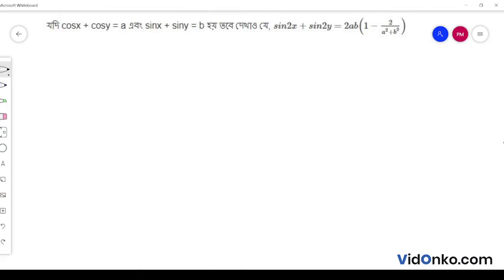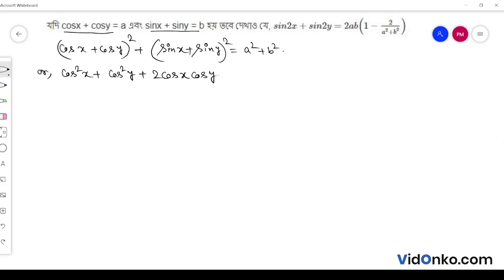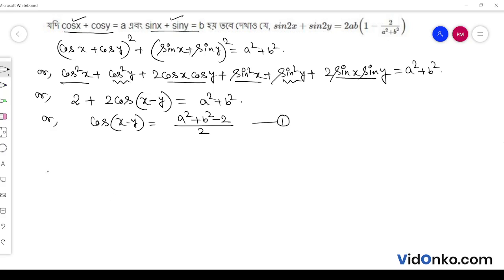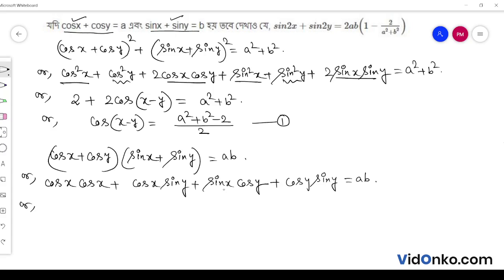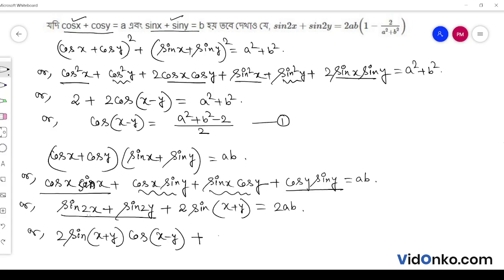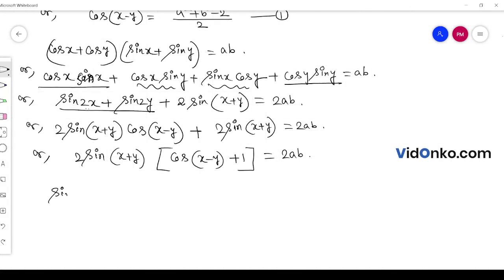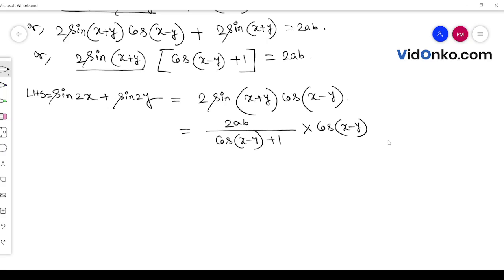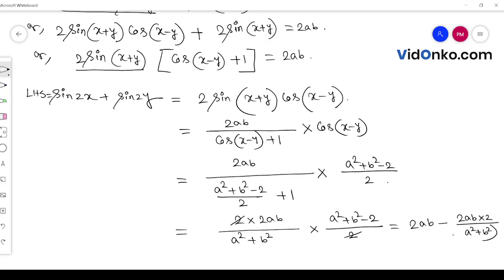West Bengal Board Class 11 Mathematics Book Solution in Bengali- S N Dey Exercise Question: 8.4.8(i)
Get free Maths book video and PDF solutions in Bengali for S N Dey. Free answer and explanation through video for question 8.4.8(i), of Chapter Transformations of Sums and Products Trigonometric Functions from S N Dey followed for Class 11, West Bengal Council of Higher Secondary Education (WBCHSE).